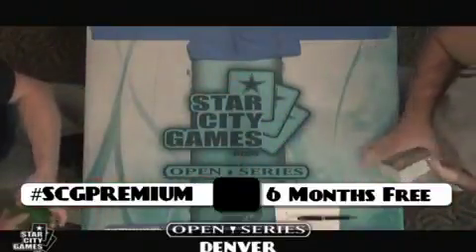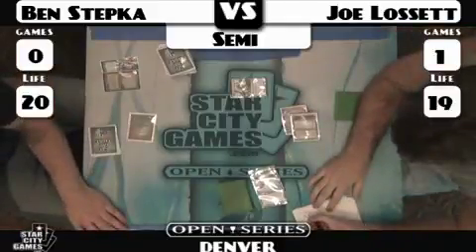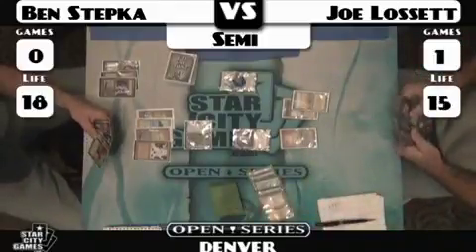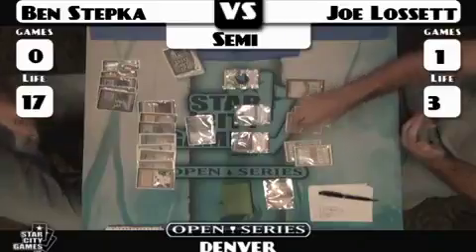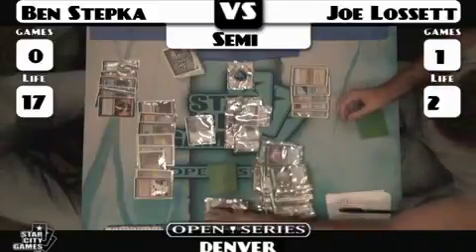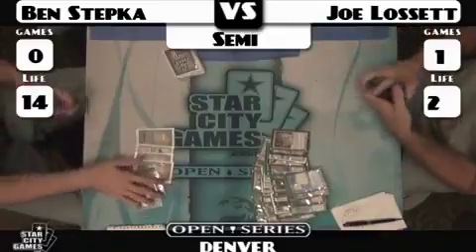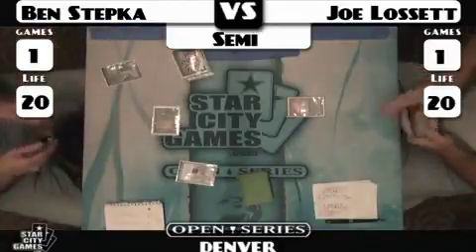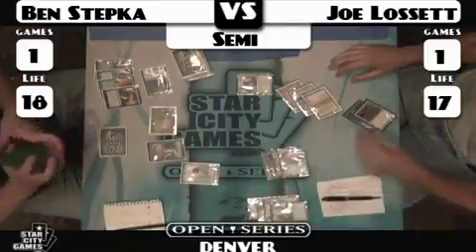SCGDEN: Semifinals B - Ben Stepka vs Joe Lossett | Legacy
From SCG Denver on June 11, 2011